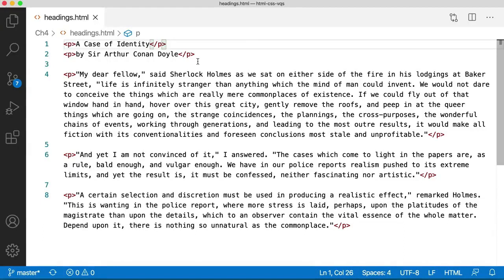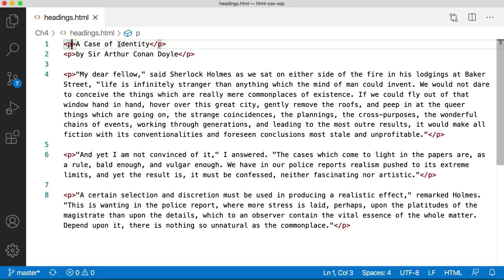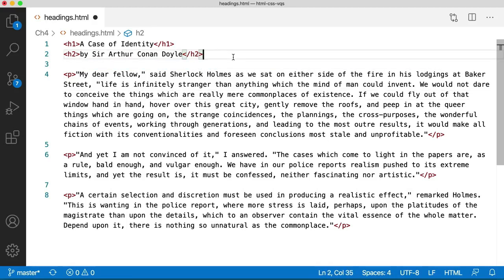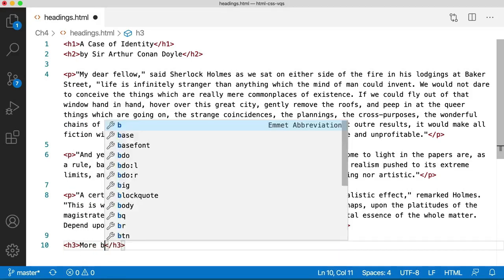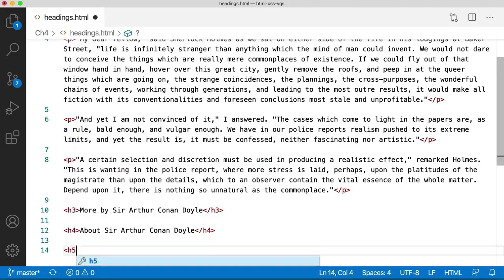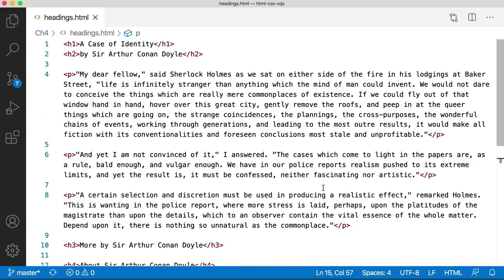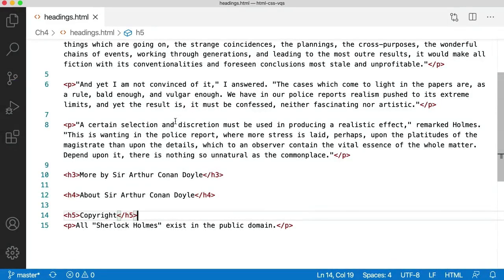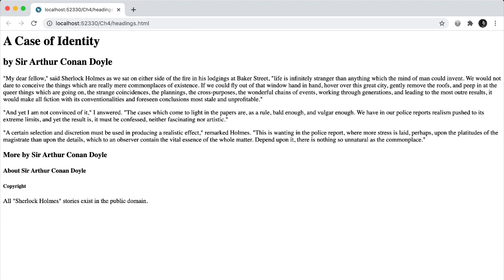003. How to Order Headings HTML